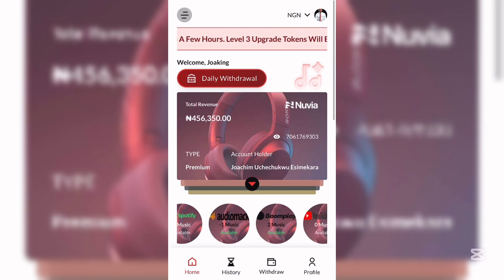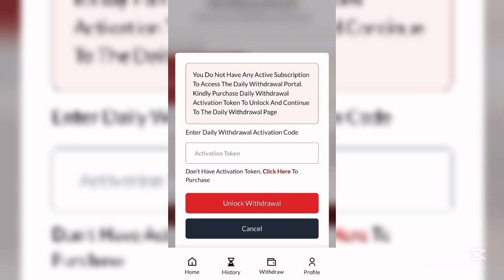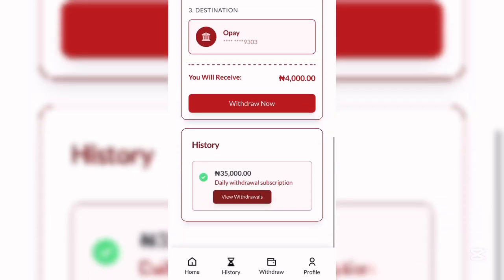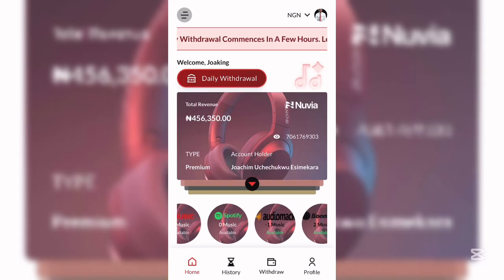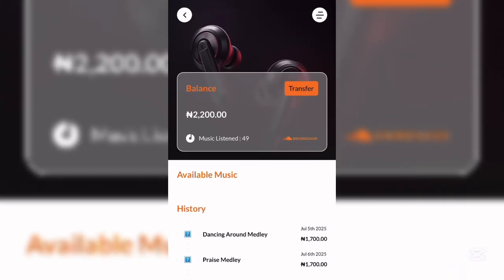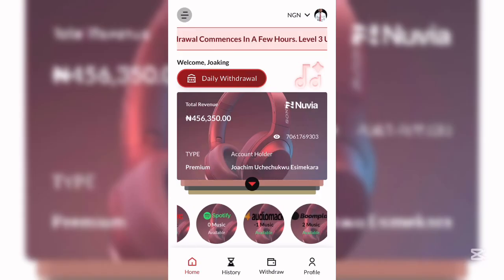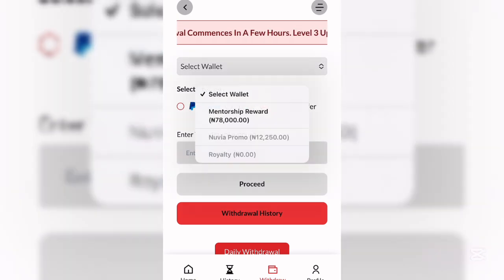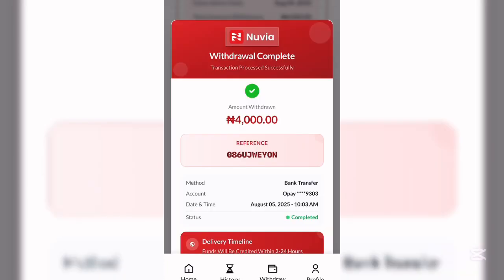How To Withdraw Daily On NUVIA To Your Naira Bank Account (Complete process)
Are you finding it hard to withdraw your money from NUVIA directly to your Nigerian bank account? In this video, I’ll show you step-by-step how to withdraw daily from Nuvia straight to your Naira bank account—fast and stress-free.

✅ Learn the withdrawal process
✅ See proof of successful payment
✅ Avoid common Nuvia withdrawal errors
✅ Works for all Nigerian banks in 2025

Whether you're a beginner or already earning from Nuvia, this guide is all you need to cash out your daily rewards safely.

👇 Timestamps:
0:00 - Intro
0:45 - Nuvia earnings overview
1:30 - Step-by-step withdrawal guide
3:50 - Naira bank deposit proof
5:00 - Common mistakes to avoid
6:20 - Final tips and next steps